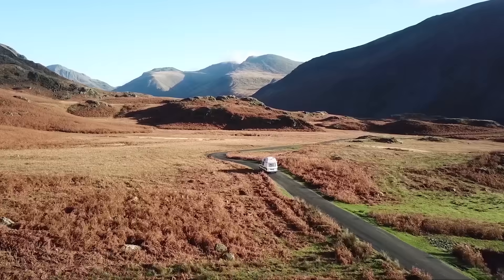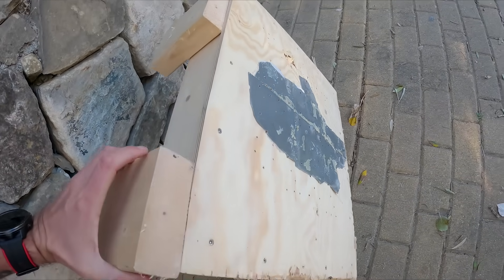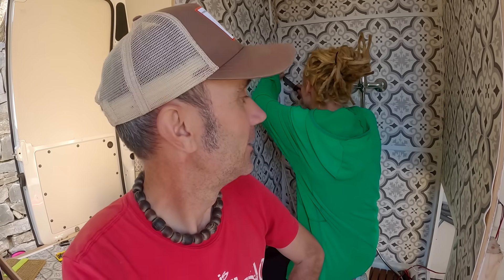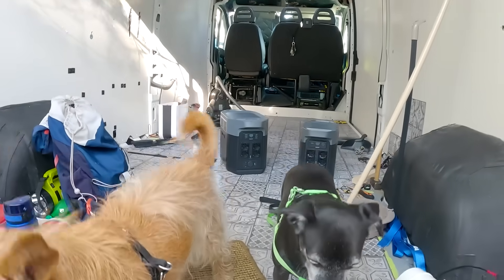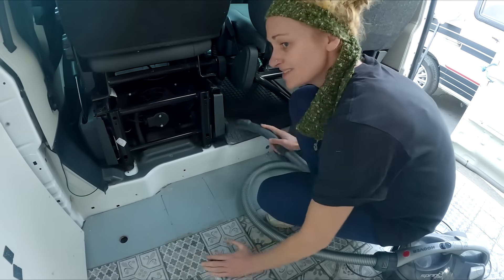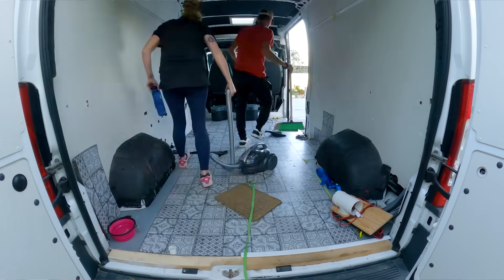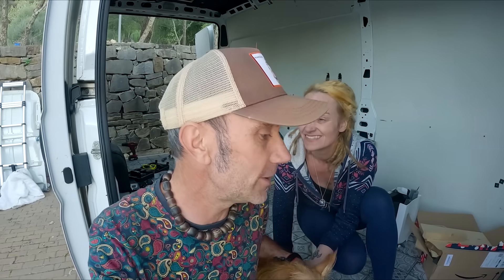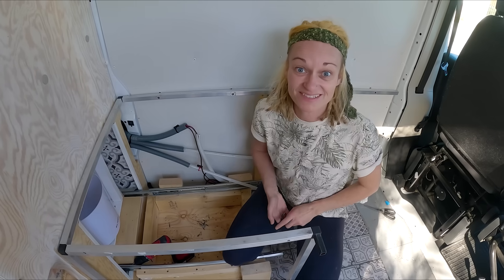VAN LIFE; DON’T IMPORT INTO SPAIN! THIS IS WHAT HAPPENS.. 🫣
VAN LIFE EUROPE - IMPORTING A CAMPERVAN INTO SPAIN FROM GERMANY .. We had to UN-BUILD the whole van!😳

In todays video we continue to 'unbuild' our campervan in the attempt to get it legal in Spain, it's been a tough time but we are sure it'll all work out in the end and we'll be back to van life soon in a better than ever van! Follow along to see how things go next week as we try and get through the inspection and see if all of this has been worth it!!!

Visit our Amazon Shop to find out what camera equipment we use and our must have van life gear;

SUBSCRIBE! if you're interested in what it's like to be LIVING IN A VAN, how to TRAVEL THE WORLD ON A BUDGET, easy and healthy VAN LIFE MEALS and the BEST PLACES TO VISIT IN EUROPE and soon AROUND THE WORLD.

THANKYOU;
We would like to say a BIG THANK YOU to all of our Subscribers and everyone who watches our videos and for all of the lovely comments, it really does mean a lot to us.